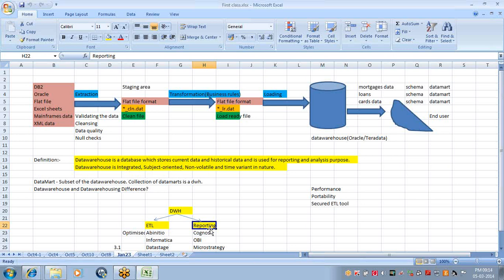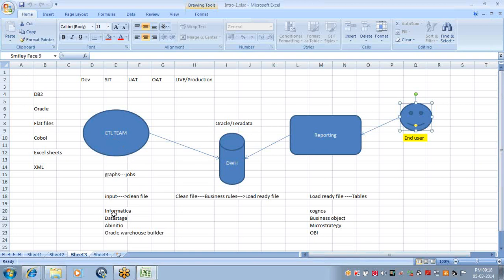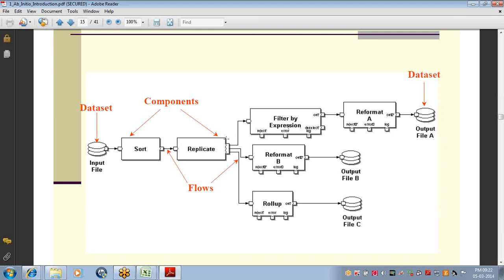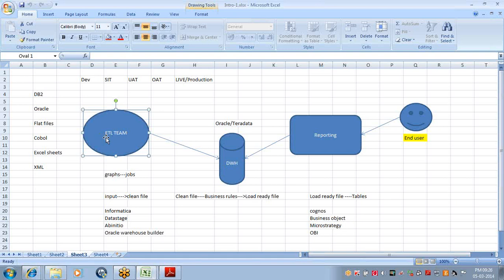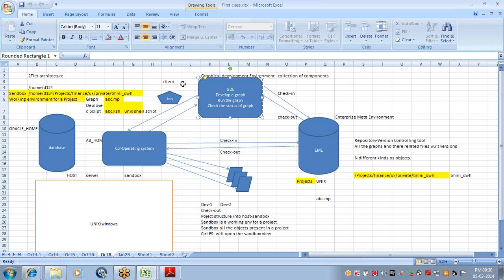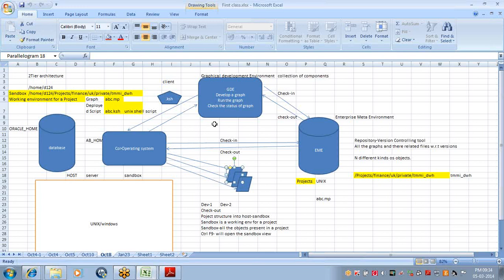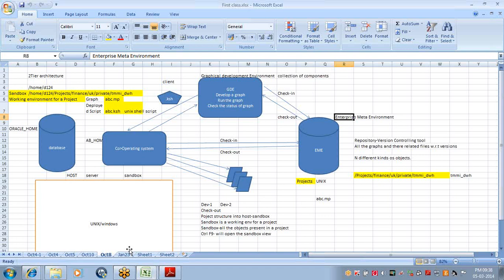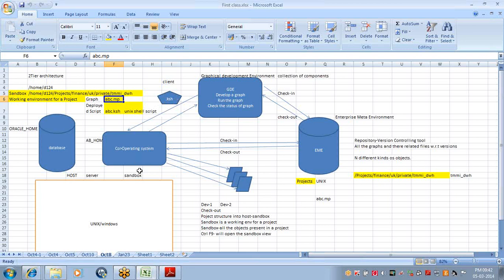Abinitio Online Training in USA UK Dubai Saudi